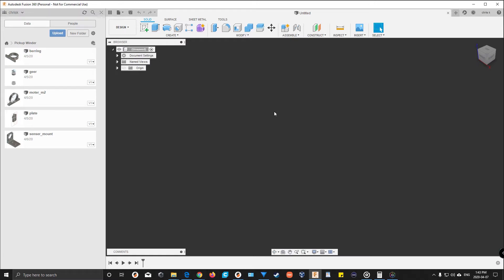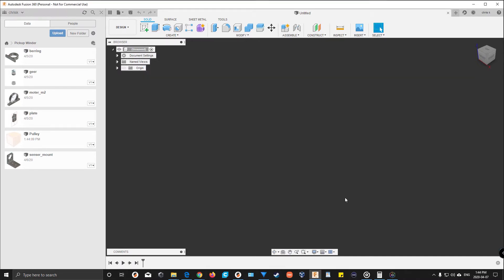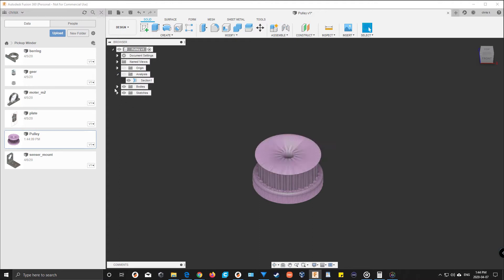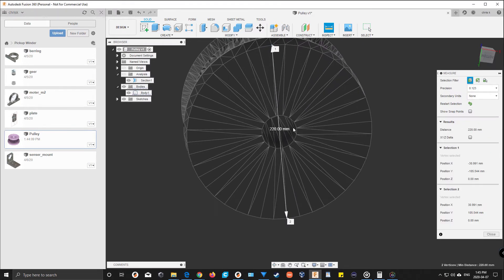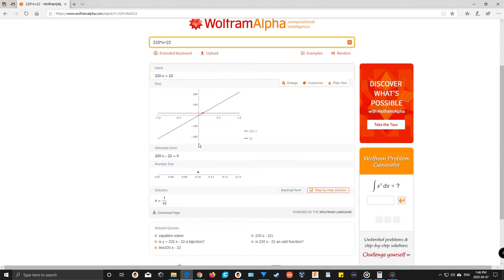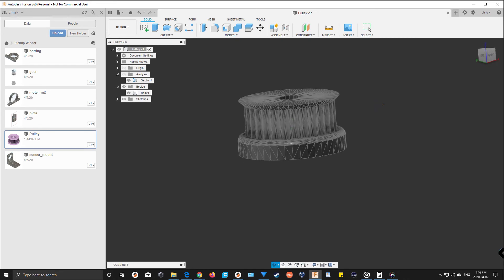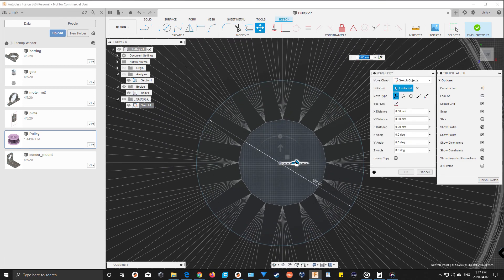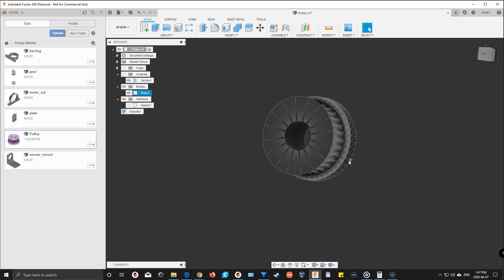how to import a OBJ or STL into Fusion 360 (old version)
A quick tutorial on how to import an obj or STL into Fusion 360 so you can work on them